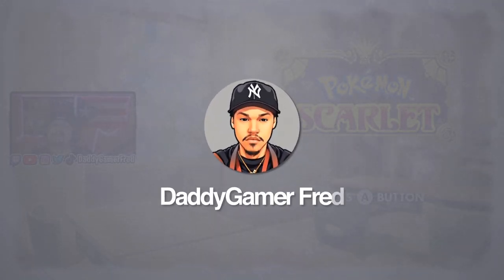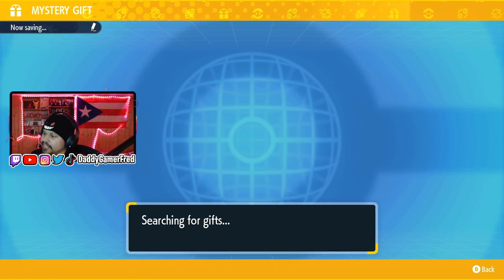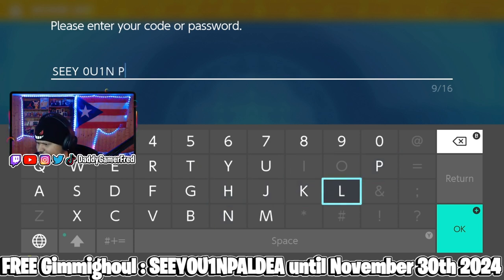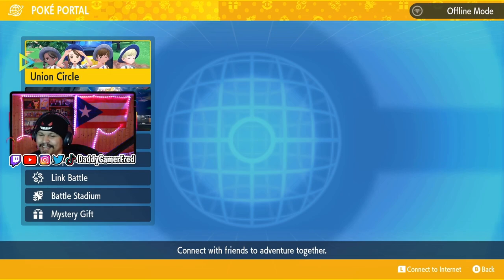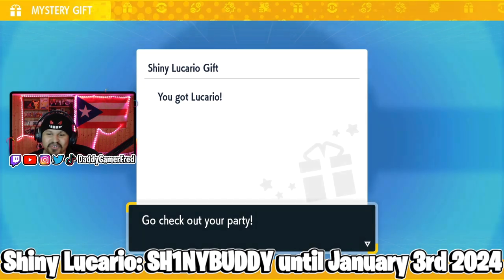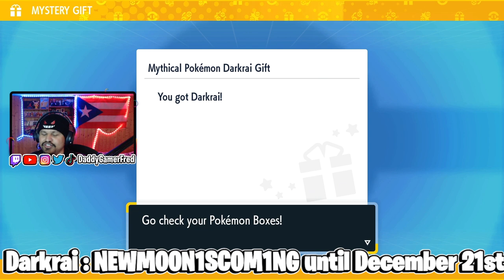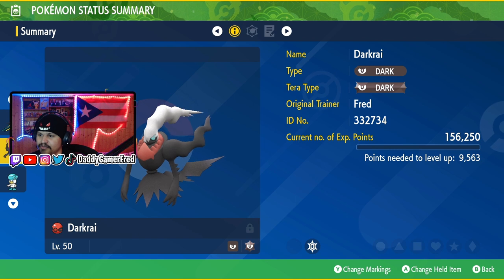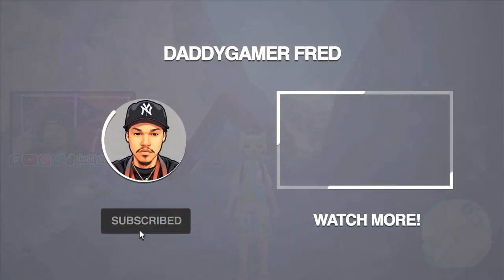4 THINGS YOU MUST DO RIGHT NOW BEFORE THE INDIGO DISK DLC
Follow Daddy Gamer Fred
◉ YouTube Member: ​
◉Nintendo Switch Friend Code : SW- 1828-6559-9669
◉PSN : DaddyGamerFred
◉Pokèmon G0 Trainer Code : 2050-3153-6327